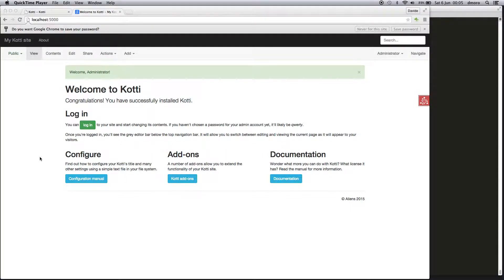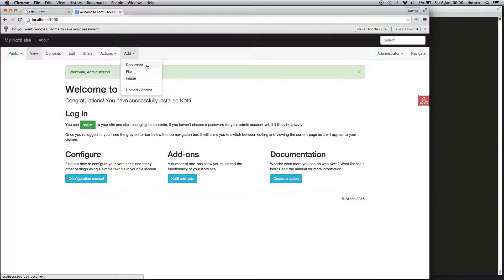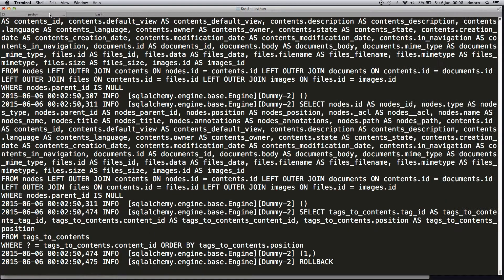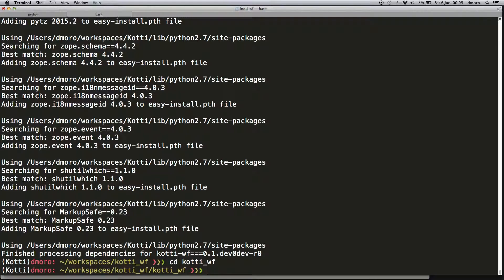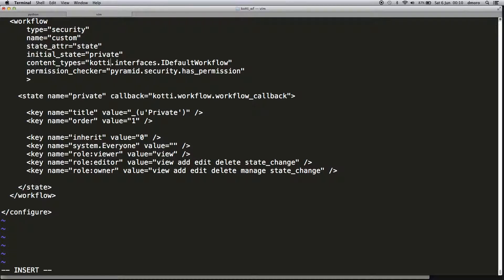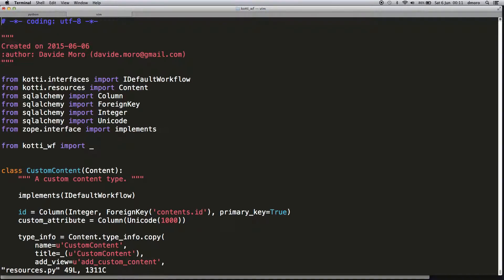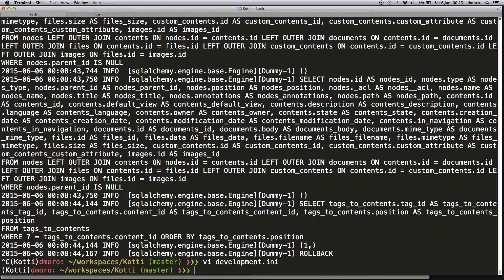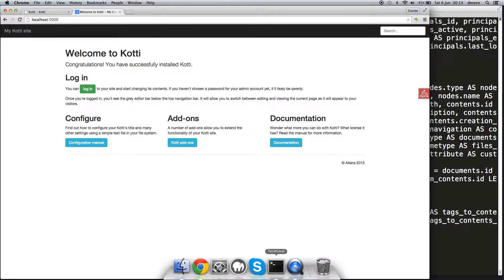Kotti CMS - workflows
Kotti CMS: how to create a new content type with a custom workflow.

If you need complex security requirements you are ok with Kotti thanks to its granular permission system. You can create new permissions, users, groups, workflows, assign them global or local roles. You can have a deep control of your security settings